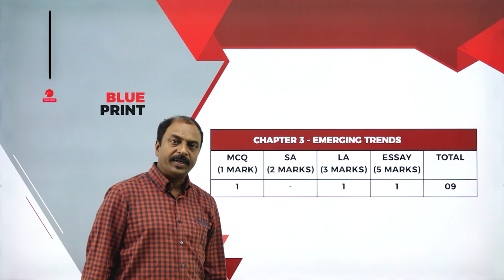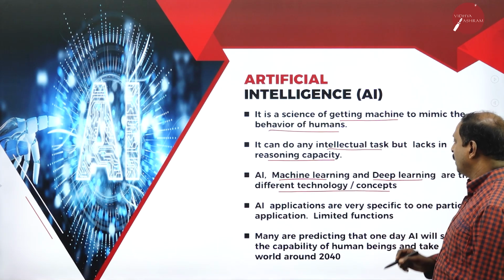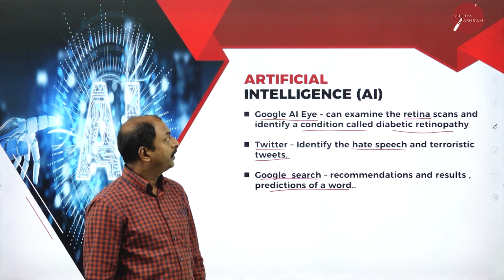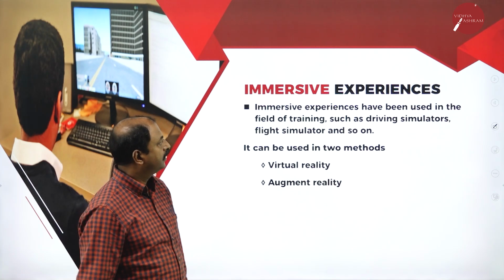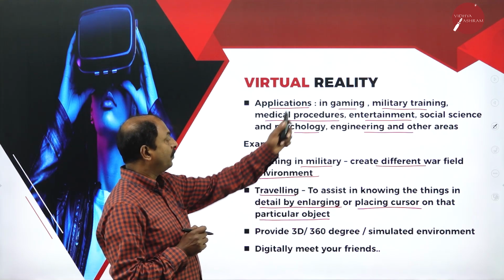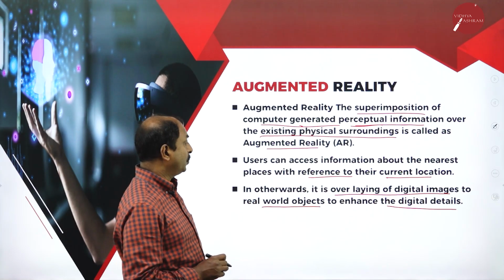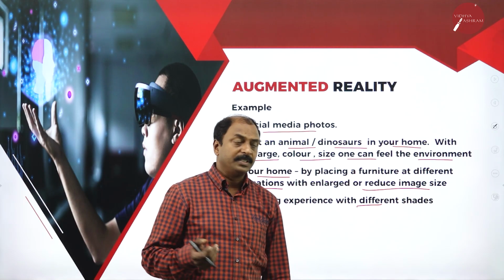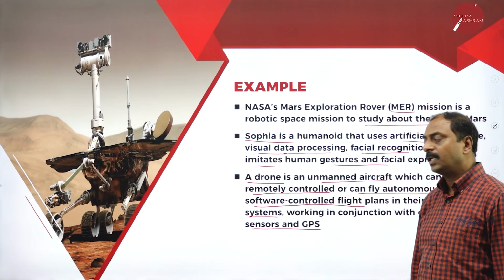DAY 11 | COMPUTER SCIENCE | I PUC | EMERGING TRENDS | L1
Class : I PUC
Stream : SCIENCE AND COMMERCE
Subject : COMPUTER SCIENCE
Chapter Name : EMERGING TRENDS
Lecture : 1

COMPUTERSCIENCE# EMERGINGTRENDS#KRRsir